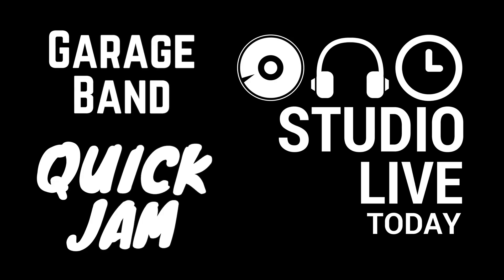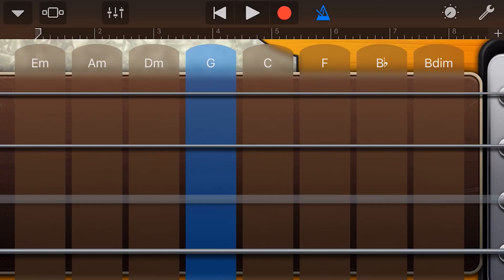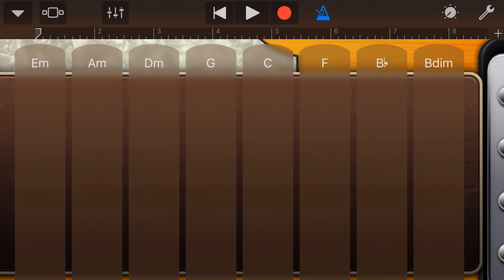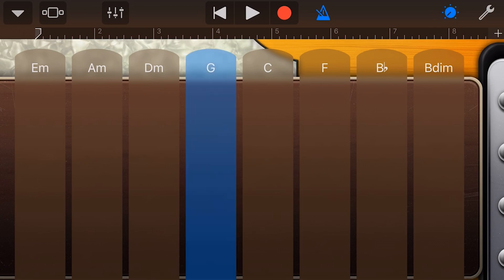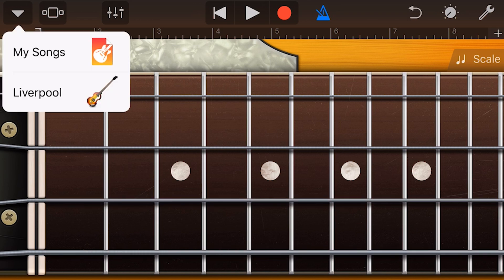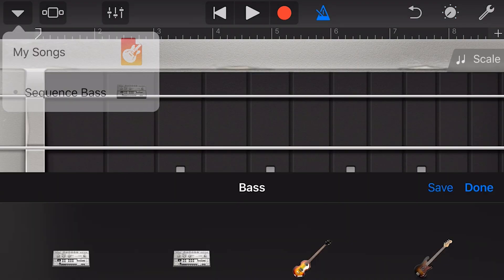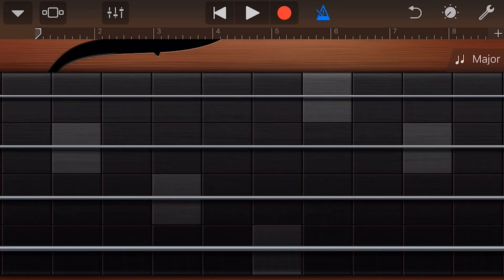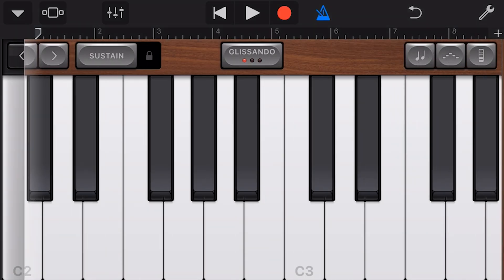How to play the bass touch instrument in GarageBand iOS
In the fifth GarageBand Quick Jam we take a look at the bass guitar touch instrument.

Covered in this video:
 1. Selecting a bass
 2. Playing using the chords function
 3. Using autoplay
 4. Changing the autoplay using multi-touch
 5. Playing notes
 6. Playing open notes
 7. Playing electronic bass
 8. Playing upright bass
 9. Playing slides in upright bass
 10. Using the scale option
 11. Using the keyboard to play bass

== Pete Recommends ==

== Web & Social ==